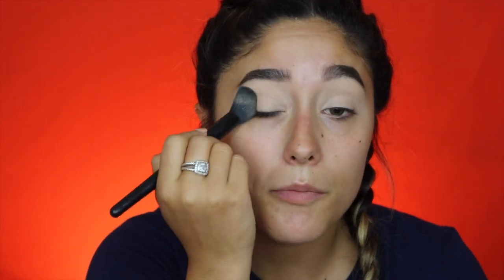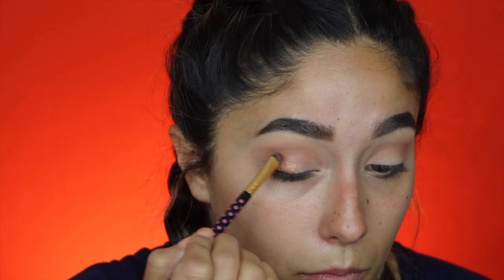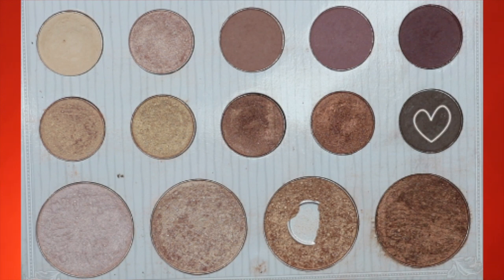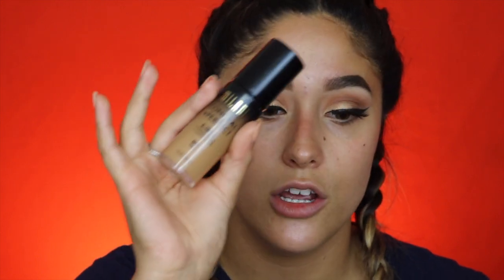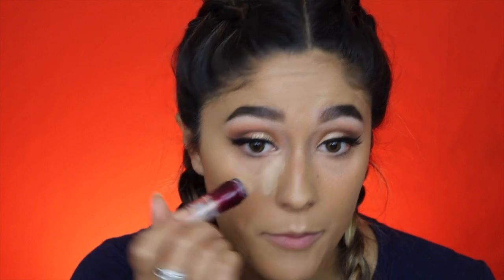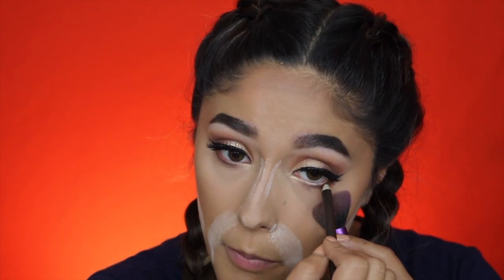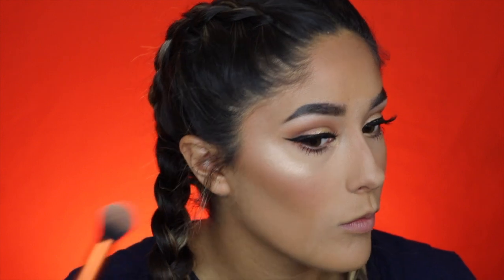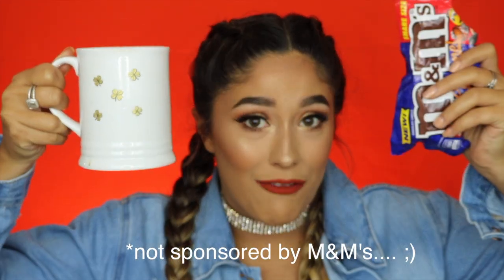Full Face DRUGSTORE/AFFORDABLE Makeup Tutorial | Red Orange Lip Summer Look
Hey guys! Thanks for coming to my channel! I really enjoyed making this video for you! It is super affordable so it will be easier to recreate. I am all about saving money so I got you!! Thank you for all your love and support.
Xoxo Vianney Strick

MAKEUP PRODUCTS (in order shown) :
Maybelline Instant Age Rewind Concealer - Medium
 L’Oreal Paris Infallible Blend Artist Foundation Makeup Blender
Coty Airspun Loose Face Powder – Naturally Neutral
Wet n Wild Color Icon Bronzer – Bikini Contest
Carli Bybel Eyeshadow Palette
Milani Make it Last Setting Spray
Maybelline Color Tattoo 24HR Crayon – Gold Rush
L’Oreal Paris 24HR Infallible Eyeshadow – Eternal Sunshine
Wet n Wild Color Icon Eyeshadow Palette – Art In the Streets
Milani Prime Light Strobing Face Primer
Milani Conceal and Perfect 2 in 1 Foundation – 09 Tan
NYX Dark Circle Corrector – Medium
Wet n Wild Eyeliner – Brown
Maybelline The Falsies Push Up Drama Mascara Blackest Black
Colour Pop Super Shock Cheek - Wisp
KIKO Eyeshadow – 208
Wet n Wild Liquid Catsuit – Flame Of The Game

BRUSHES:
BRUSHES:
NYX Fan Brush goo.gl/VuYkR3
BS Mall
Real Techniques Blush Brush
L'Oreal Sponge
Royal Langnickel Brush